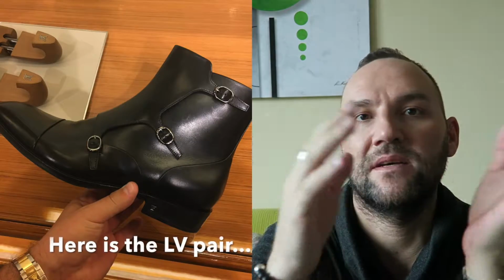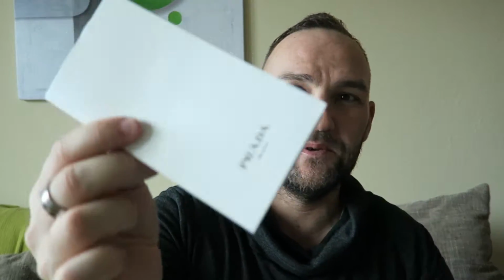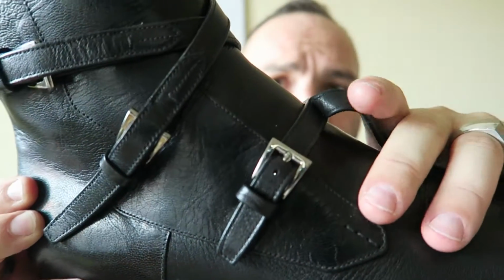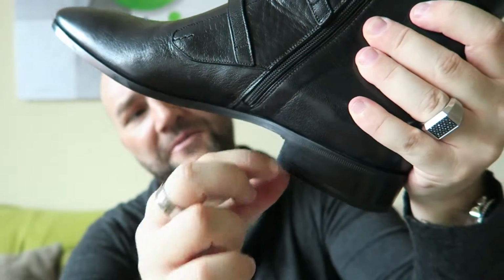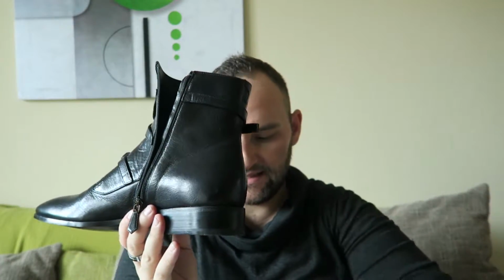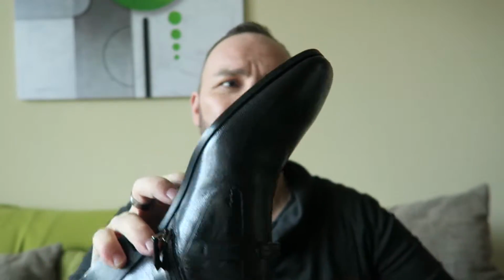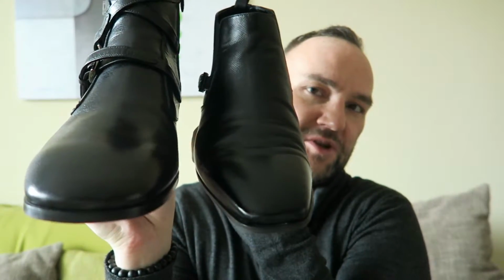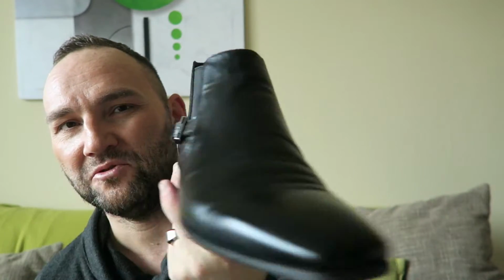PRADA Black Leather Boots - UNBOXING and REVIEW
I picked up a bargain pair of lovely PRADA boots that I wanna share with you, in this video we unbox then and look at them closer plus compare them to a ankle Prada boots in Safiano.